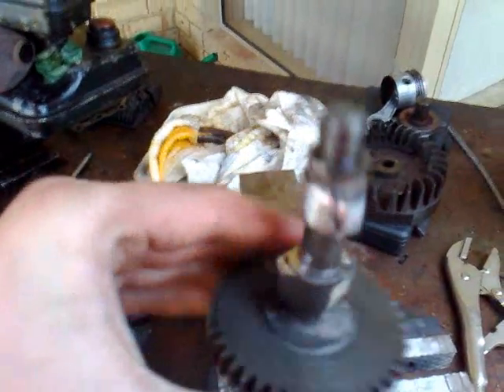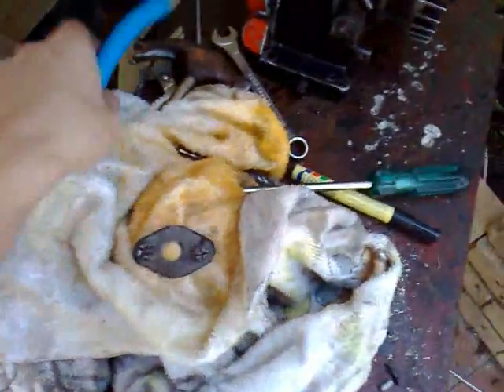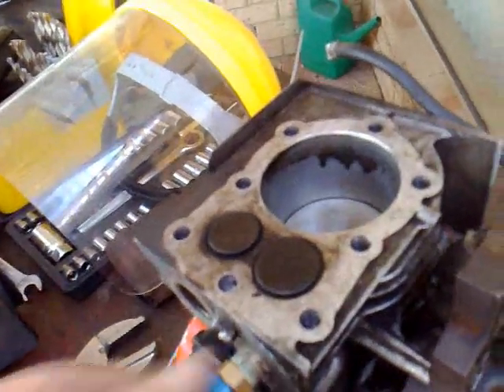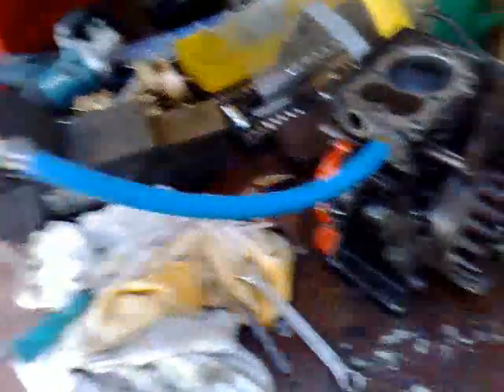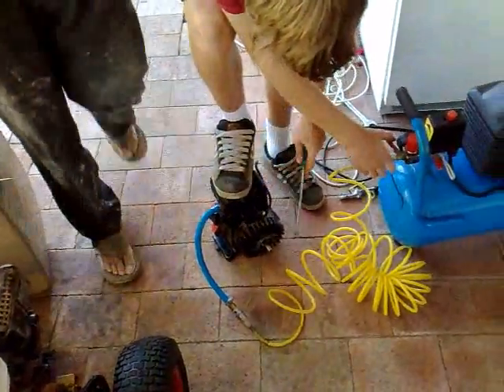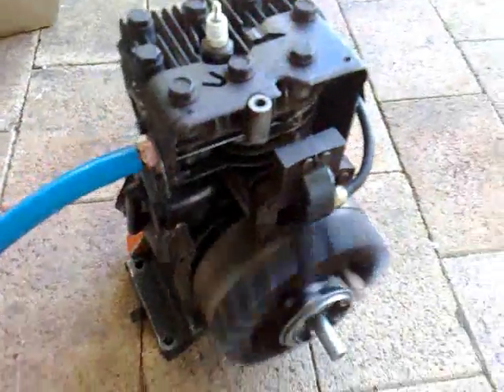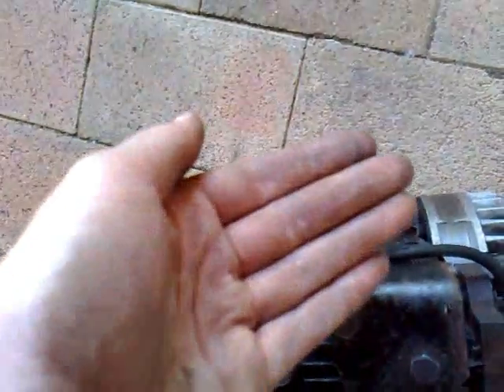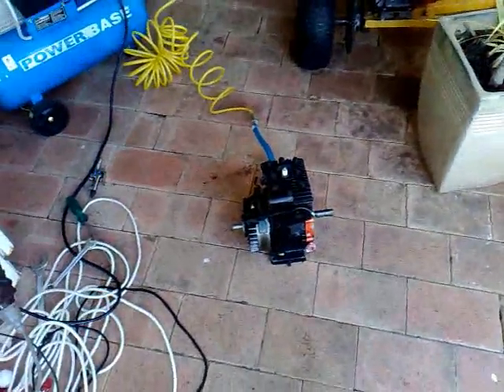Briggs and Stratton compressed air conversion (BUILD and FIRST RUN) PART 1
The making of the Briggs and Stratton 3hp converted to run on compressed air or steam. I also included the first run and the failed first attempt.